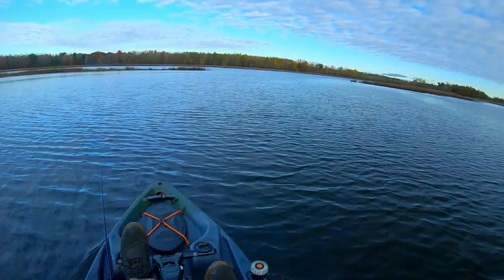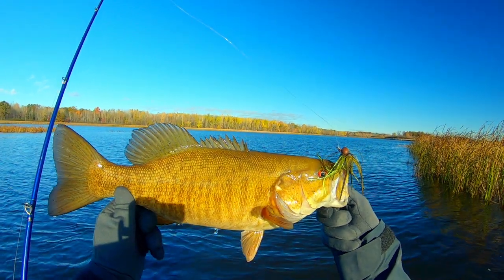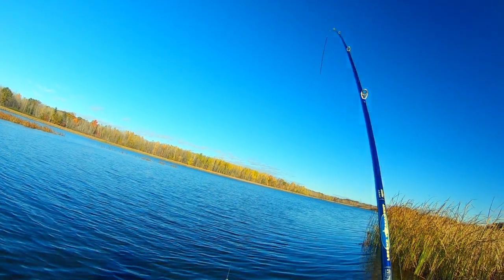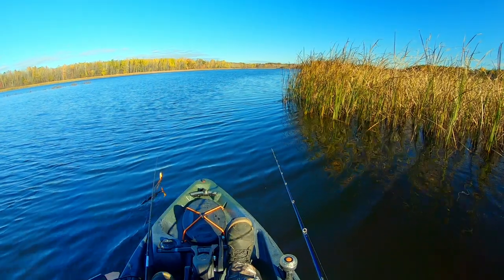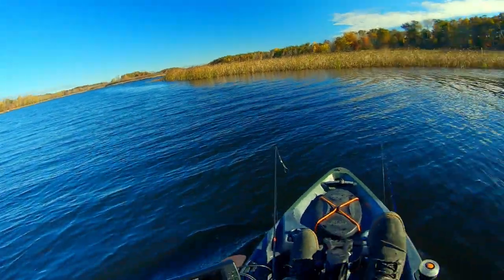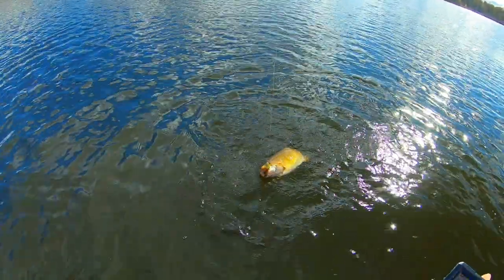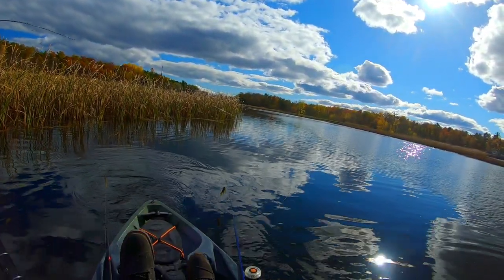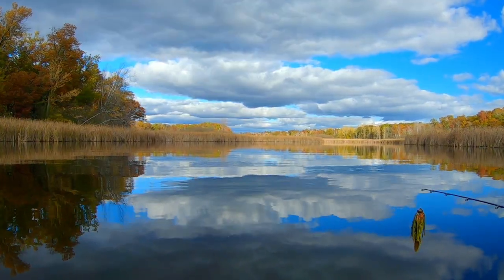Working Low and Slow for Cold Water Smallmouth | Fall Jig Fishing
While this certainly wasn't my last time out in the yak this season, it does mark the beginning of cold water fishing. The cold air definitely made things a bit uncomfortable, but the river smallies were biting!